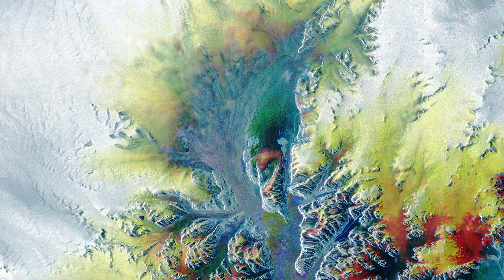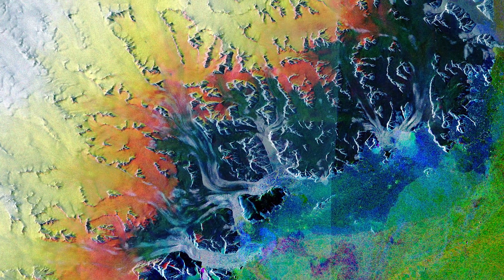Earth from Space: Kangerlussuaq Glacier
This week's edition of the Earth from Space programme features a Copernicus Sentinel-1 false-colour image of the Kangerlussuaq Glacier, one of Greenland’s largest tidewater outlet glaciers.